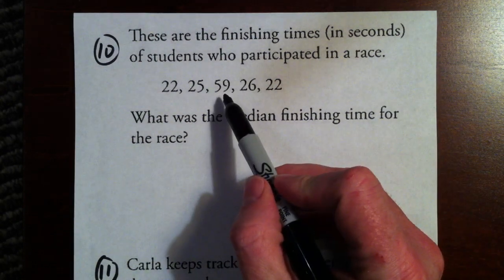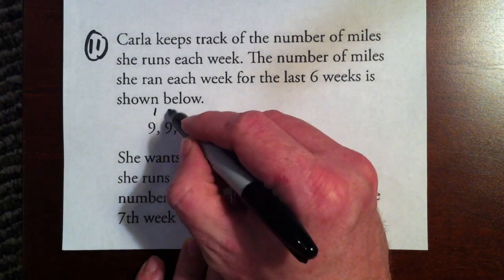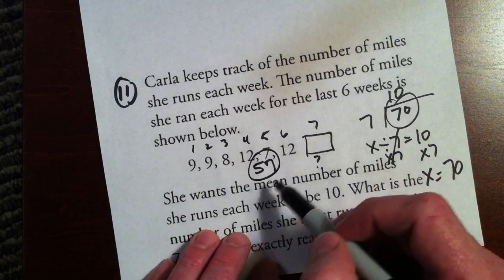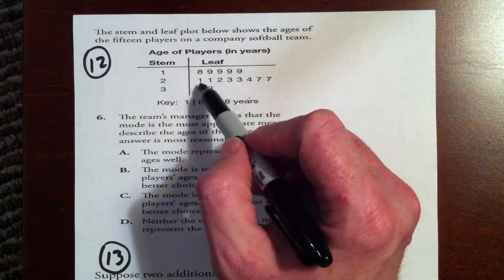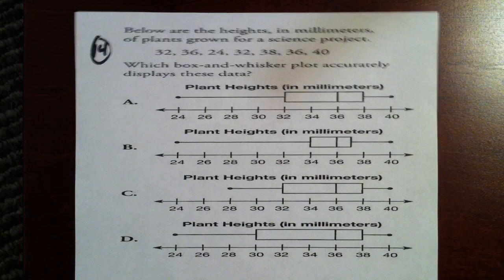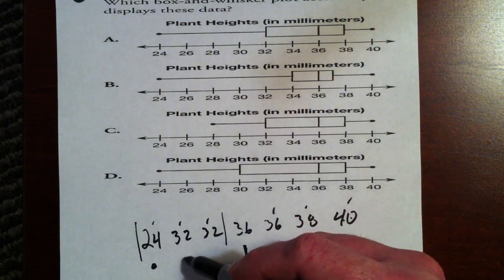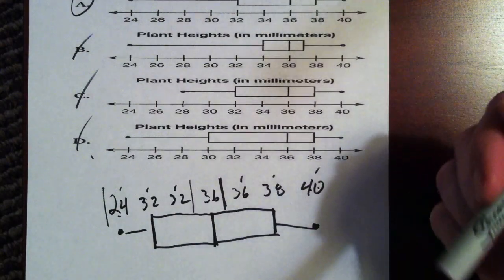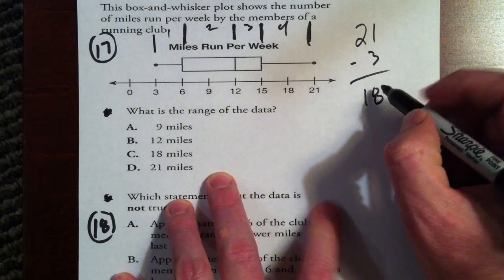3. Data (10-18)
3.  Data (10-18)